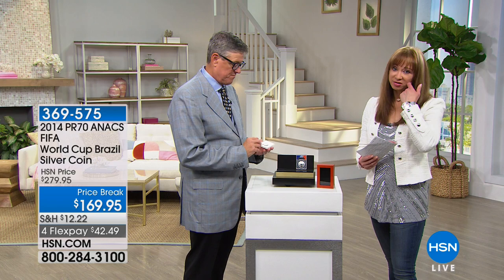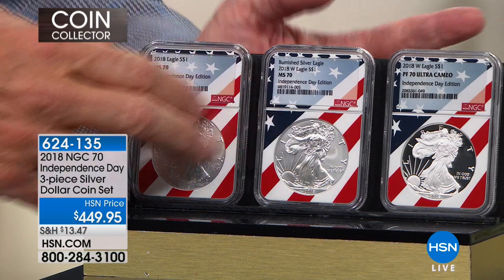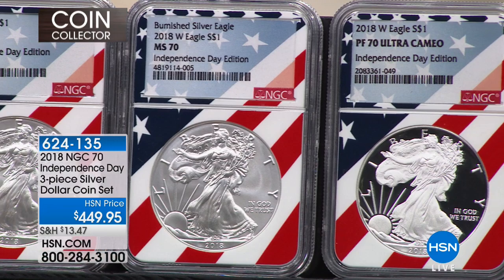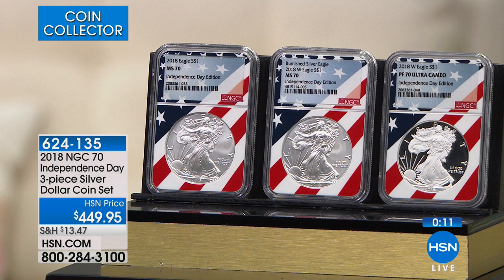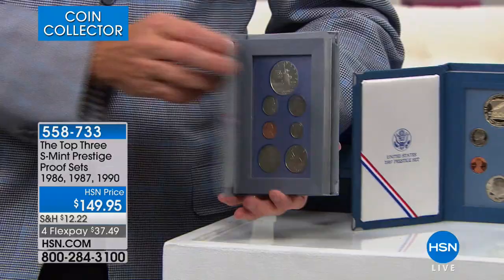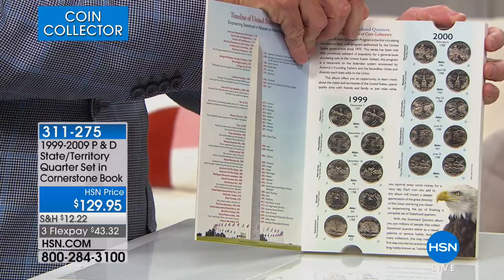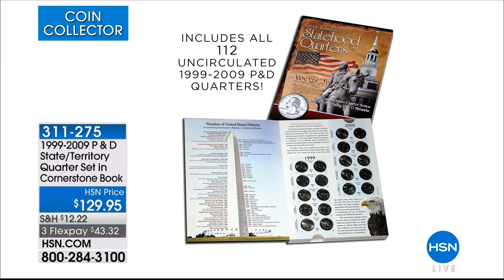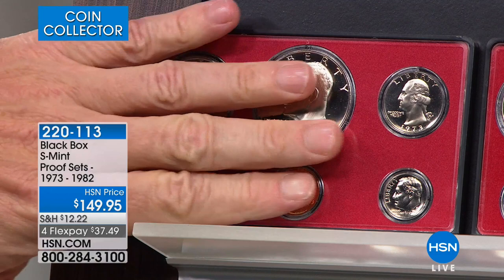HSN | Coin Collector 06.27.2018 - 08 PM